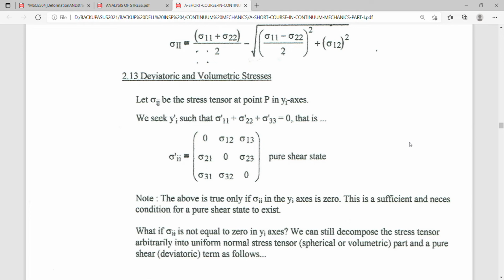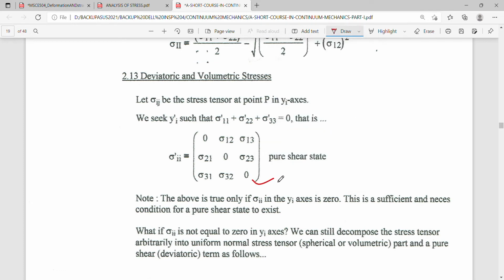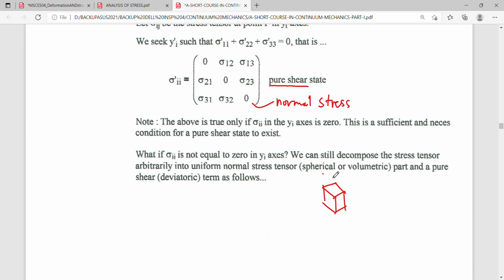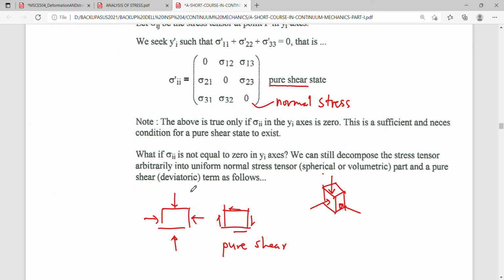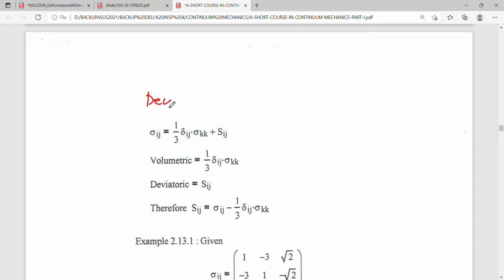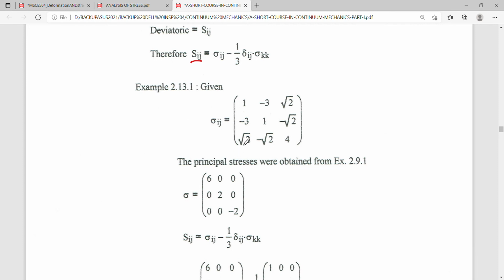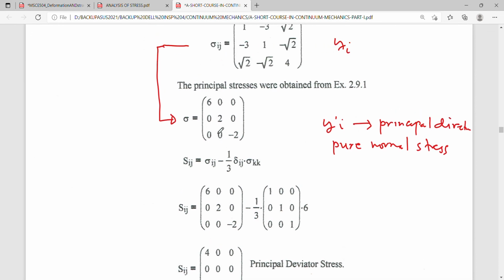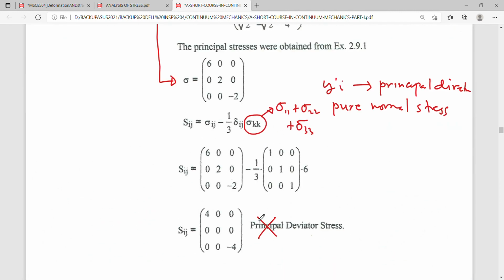Deviatoric and Volumetric Stress